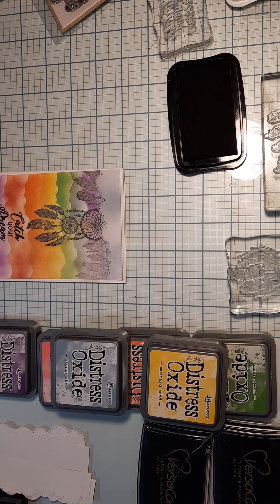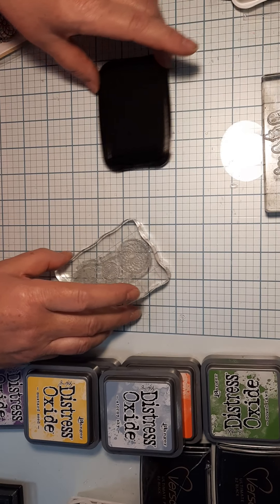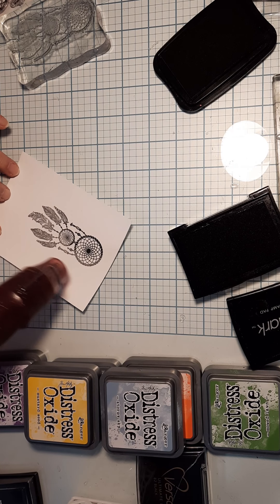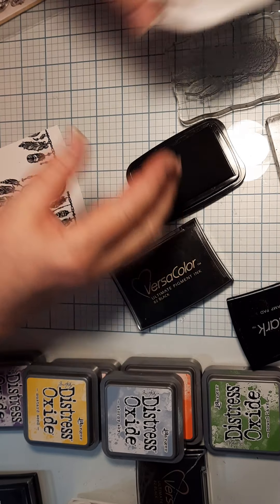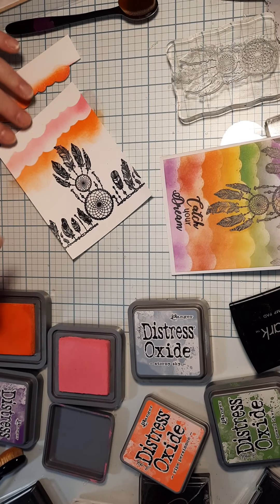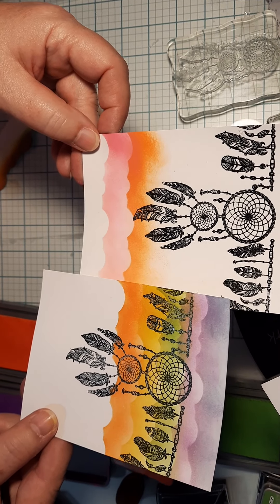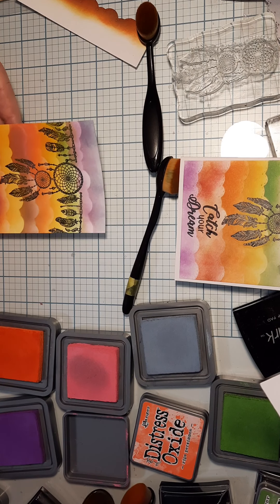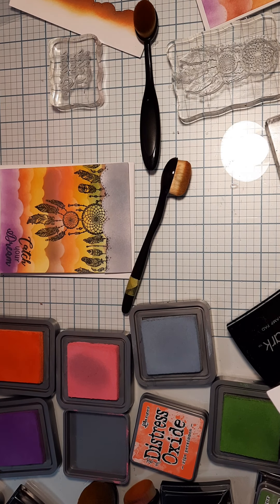April dream catcher